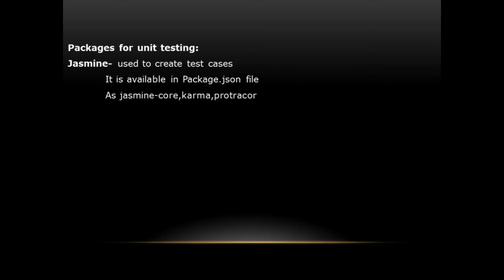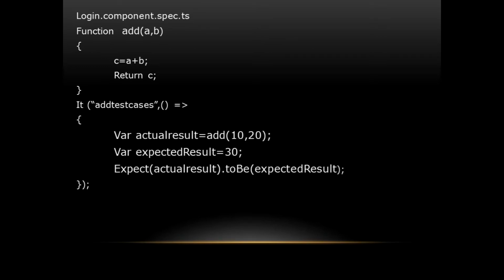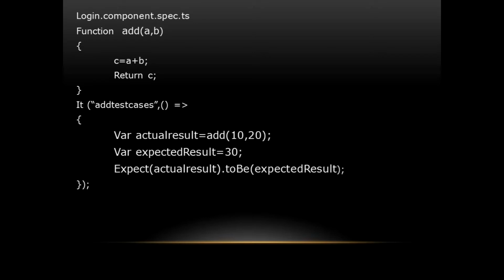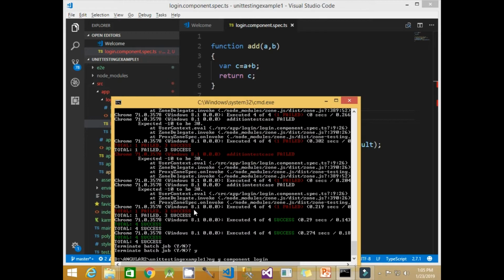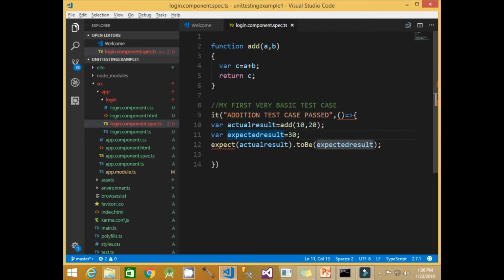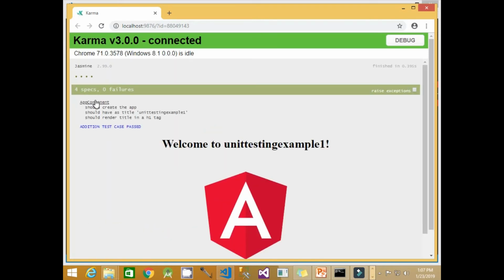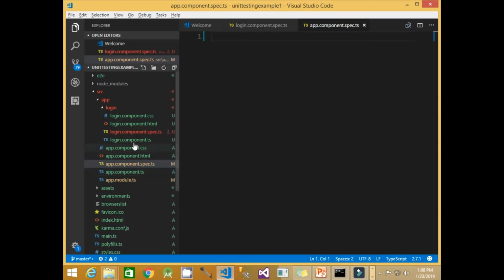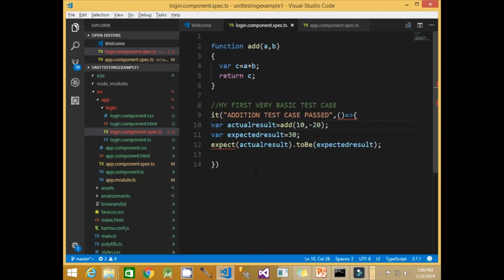Angular 2 unit testing step by step with demo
In this video i have explained about unit testing of angular 2 using
karma with simple demo.I have explained about karma,protractor and jasmine.At the end of the video you can write test case for simple mathematical calculation. In my next video i  will  explain about how to create unit test case of real world scenario.